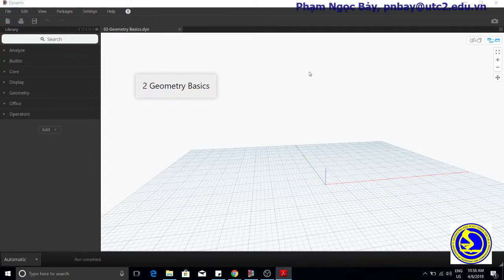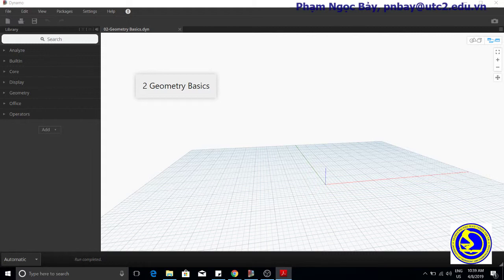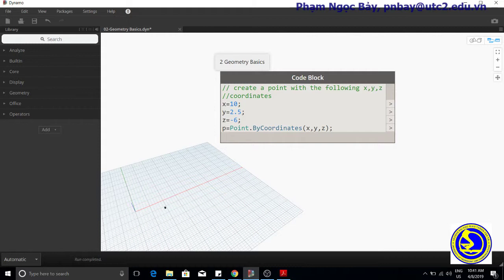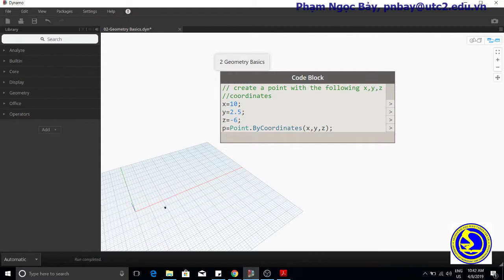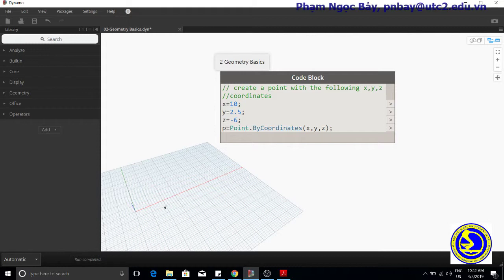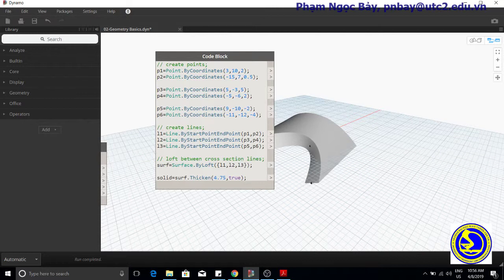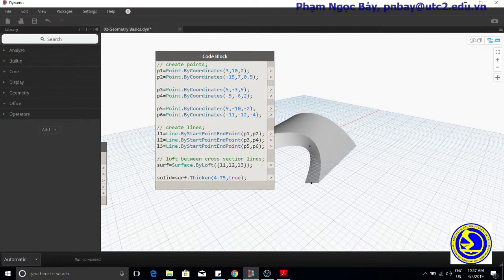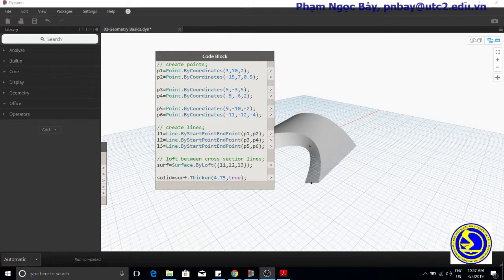20190408-Dynamo Design Script-02 Geometry Basics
CÁC HÌNH THỨC ĐÀO TẠO
Học online, thông qua file video có thuyết minh tiếng Việt, thời gian học mọi lúc, mọi nơi;